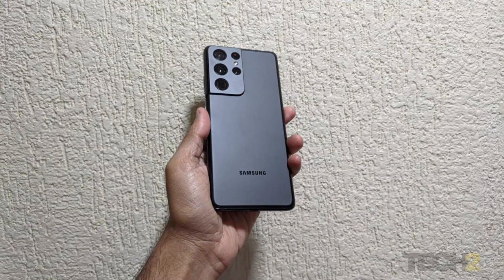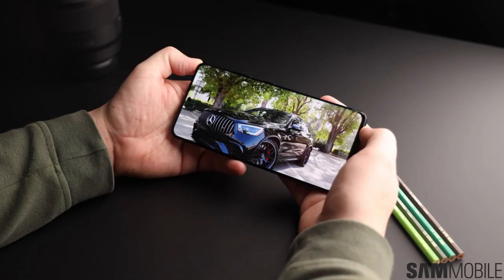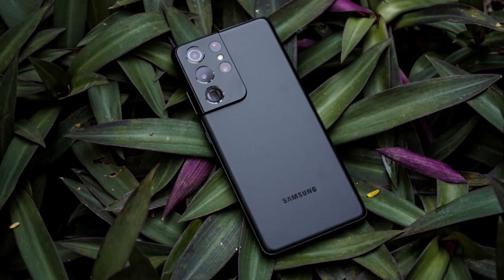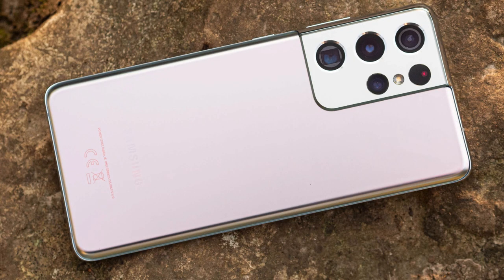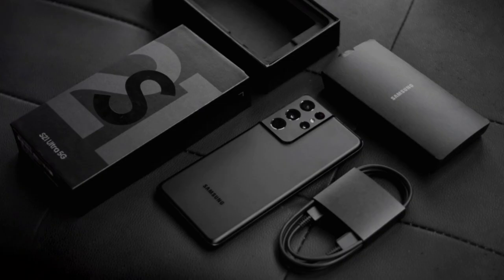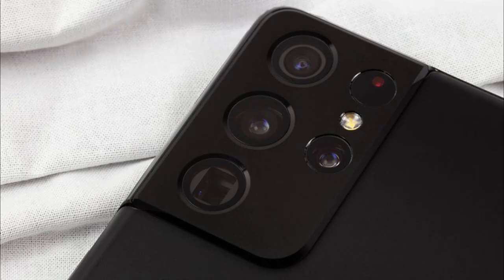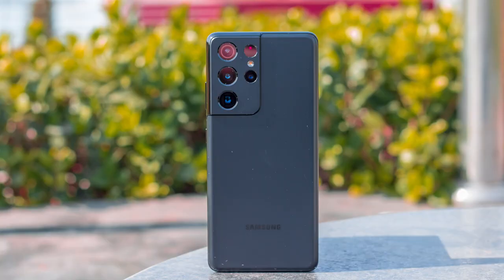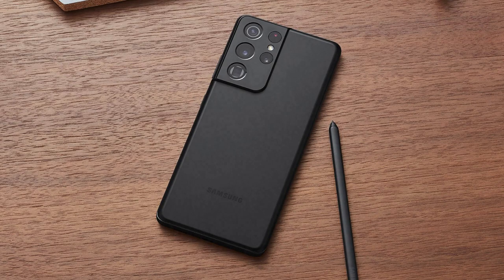Samsung Galaxy S21 Ultra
The Samsung Galaxy S21 Ultra is a flagship smartphone released by Samsung in January 2021. It is part of the Galaxy S21 series, which includes the Galaxy S21 and the Galaxy S21+.

Here are some key features and specifications of the Samsung Galaxy S21 Ultra:

Display: The Galaxy S21 Ultra features a large 6.8-inch Dynamic AMOLED display with a resolution of 3200 x 1440 pixels. It supports a 120Hz refresh rate, providing smooth scrolling and enhanced responsiveness.

Processor: It is powered by either the Qualcomm Snapdragon 888 or Samsung's in-house Exynos 2100 processor, depending on the region.

Storage and RAM: The phone is available in different storage configurations, including 128GB, 256GB, and 512GB, coupled with either 12GB or 16GB of RAM. However, the exact configurations may vary depending on the market.

Camera: The Galaxy S21 Ultra boasts an impressive camera setup. It features a quad-camera system with a 108-megapixel primary sensor, a 12-megapixel ultra-wide-angle lens, and two 10-megapixel telephoto lenses. The telephoto lenses offer 3x and 10x optical zoom capabilities, allowing for high-quality close-up shots. The phone also supports up to 100x Space Zoom, which combines optical and digital zoom for extreme close-ups.

Battery: It is equipped with a 5,000mAh battery that supports fast charging, both wired and wireless. It also supports reverse wireless charging, which allows you to charge other Qi-compatible devices by placing them on the back of the phone.

Operating System: The Galaxy S21 Ultra runs on Samsung's One UI 3.1, which is based on Android 11. It provides a user-friendly interface and comes with various customization options.

Other Features: The phone supports 5G connectivity, has an in-display fingerprint sensor for biometric authentication, and is IP68 certified for water and dust resistance.

Design: The Galaxy S21 Ultra features a glass back and an aluminum frame. It has a sleek and premium design with thin bezels around the display. The camera module is prominently placed on the rear of the device.

Overall, the Samsung Galaxy S21 Ultra offers top-of-the-line specifications, a high-quality camera system, a large and vibrant display, and a premium design, making it a flagship smartphone choice for many users.